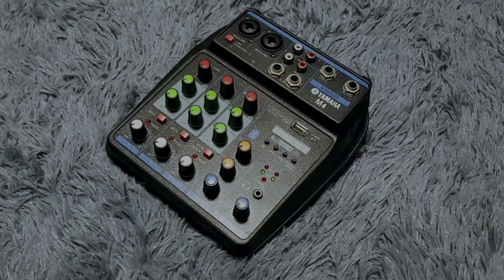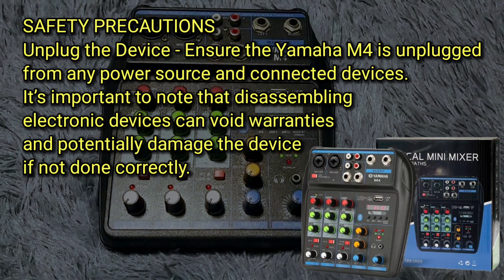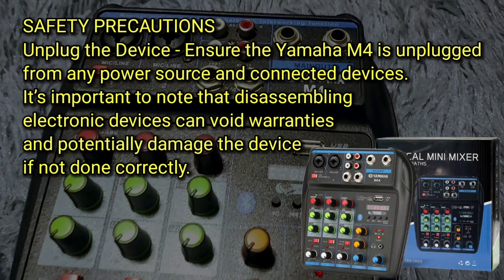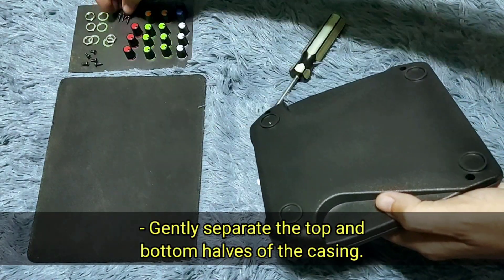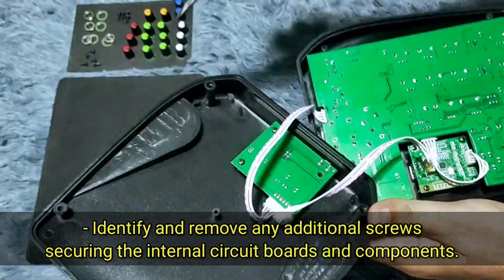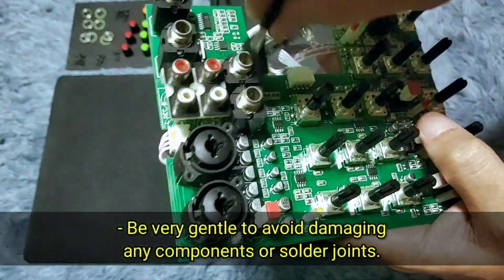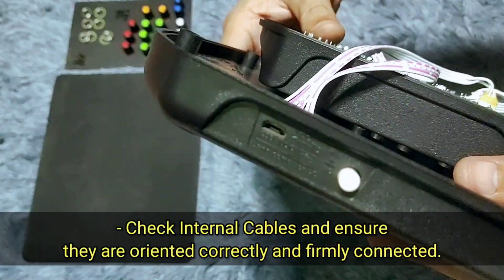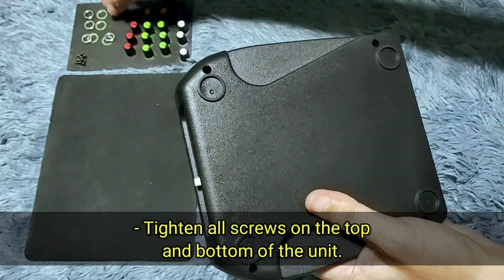Yamaha M4 4-Channel Audio Mixer USB Interface (Disassembly and Assembly)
YAMAHA M4 4-CHANNEL AUDIO MIXER USB INTERFACE DISASSEMBLY AND ASSEMBLY TUTORIAL VIDEO.

LETS TAKE A LOOK WHAT'S INSIDE...

BASIC GUIDE FOR SIMPLE CLEANING OR CHECKING THE MAINBOARD AND INTERNAL COMPONENTS OF YAMAHA M4 AUDIO MIXER.